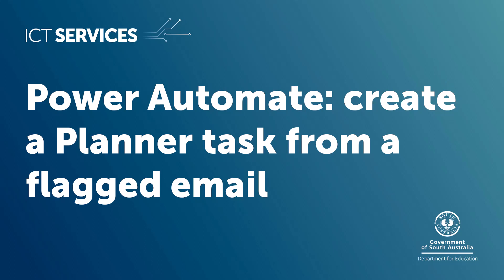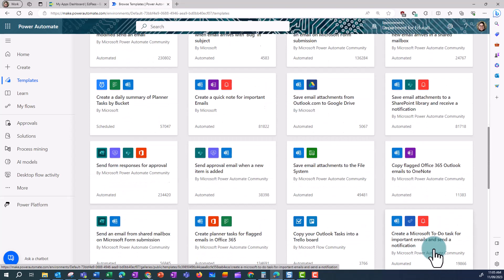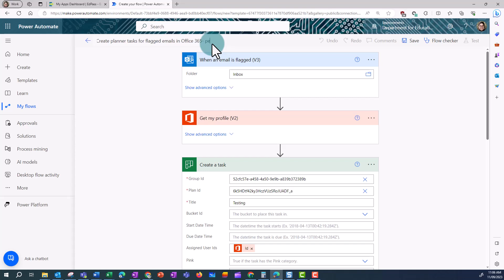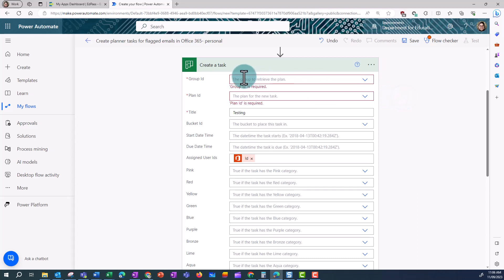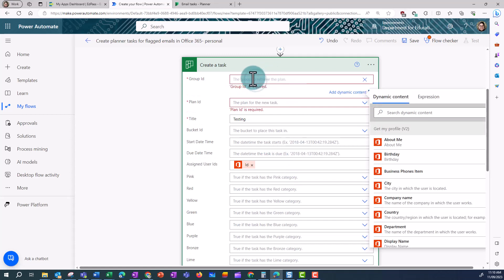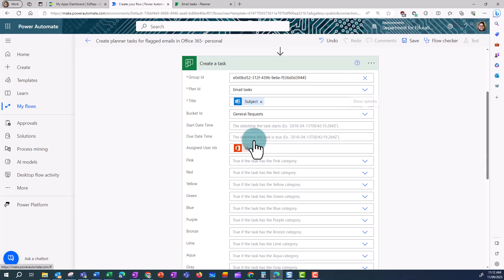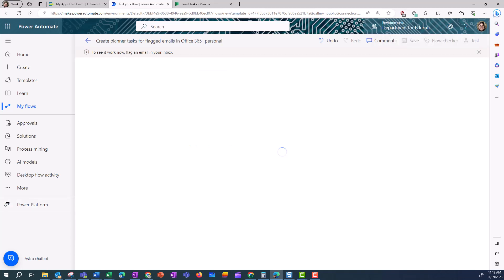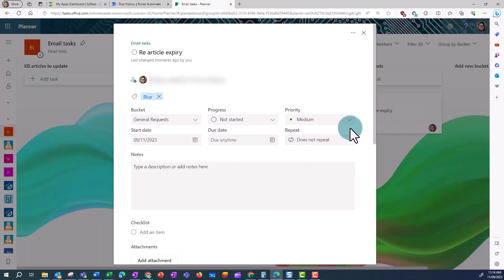Power Automate: create a Planner Task from a flagged email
This video shows you how to automate the creation of a planner task from a flagged email, using a template.  It presumes that you have already created the planner board.
You can use either your @schools or your @sa.gov.au to this flow.